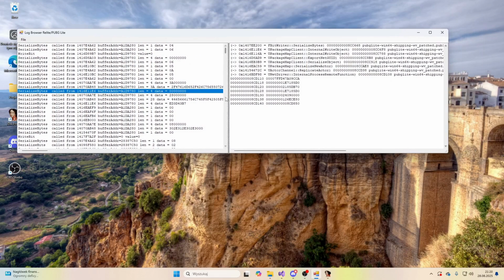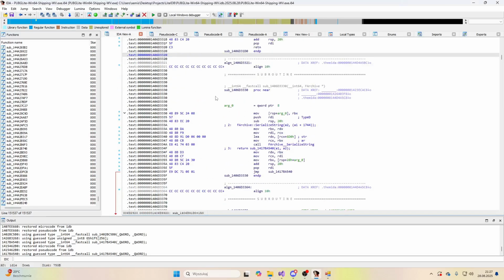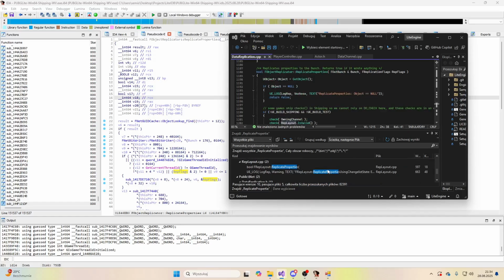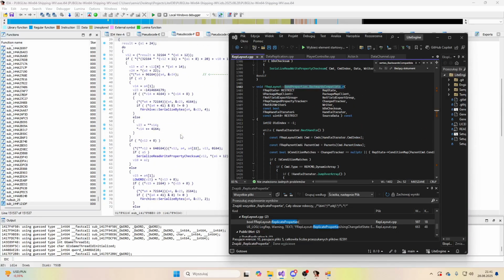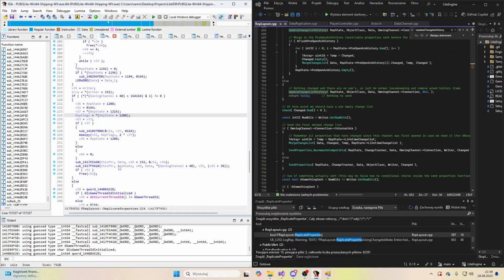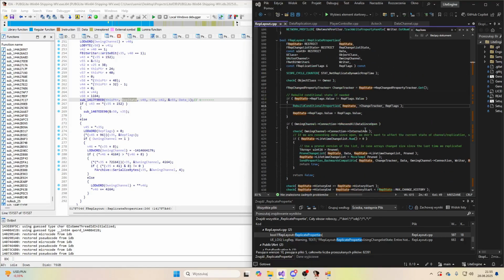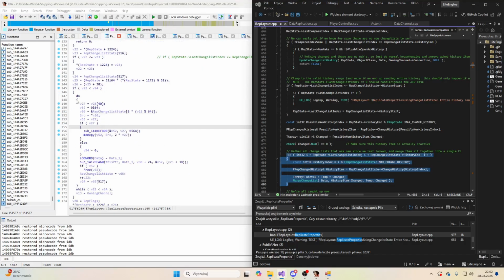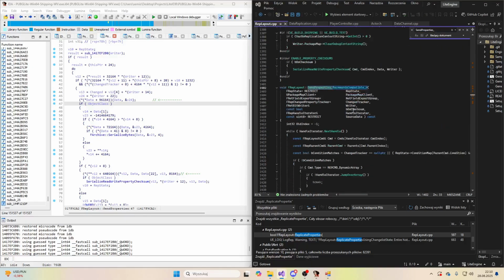CWV #28 [RE] PUBG Lite RE with SeMi - Tripple Log Evaluation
today SeMi explores the actor setup packet creation in pubg lite